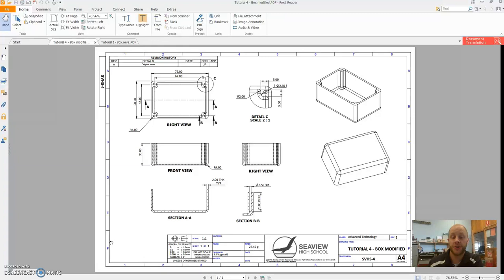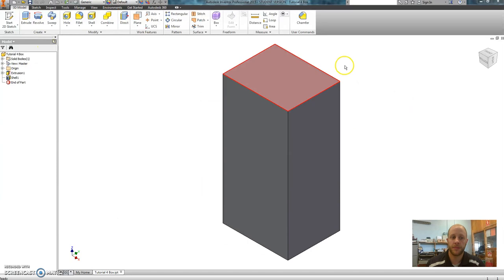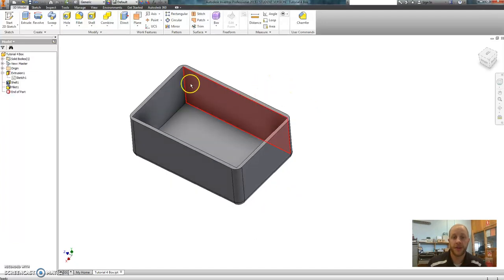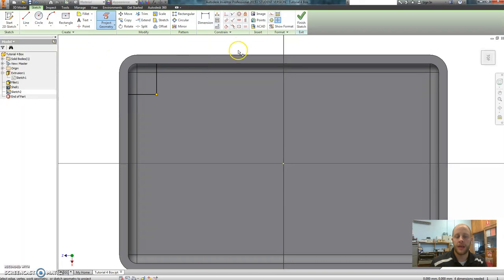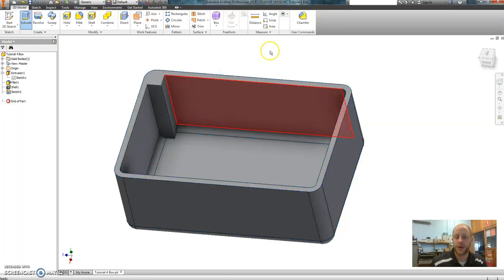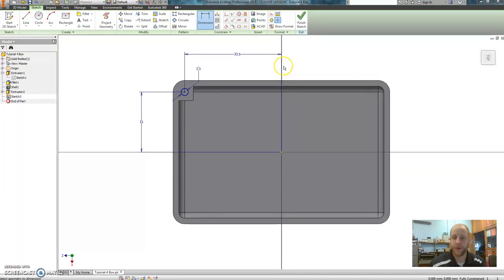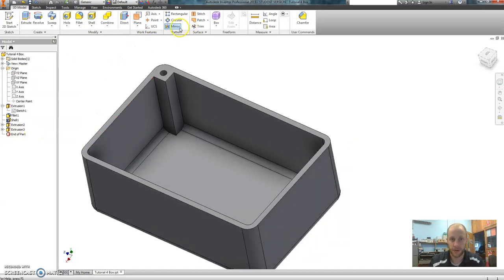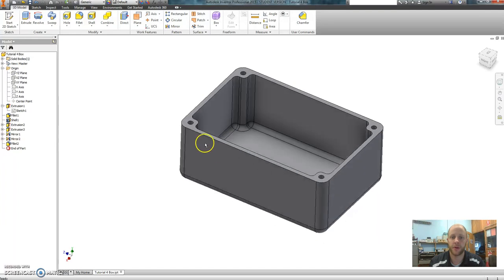Inventor Tutorial 4 - Updated Box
In this tutorial we will build a more useful box that we can later look to 3D print.